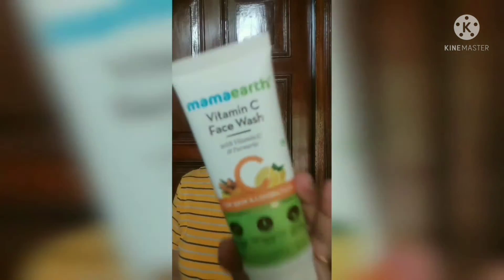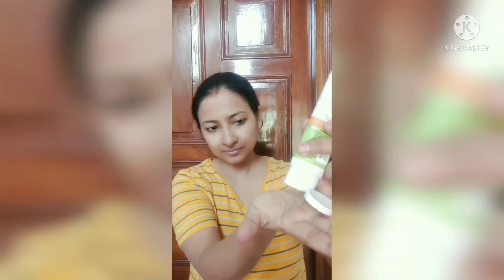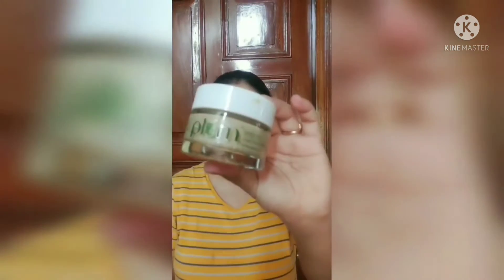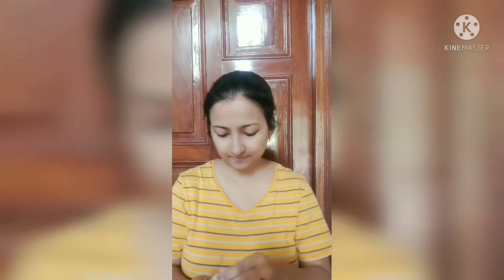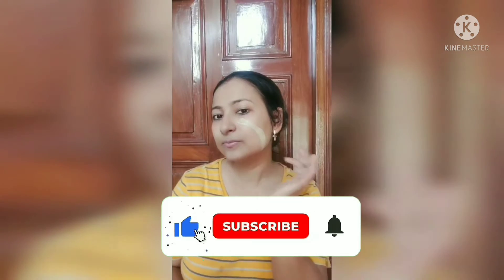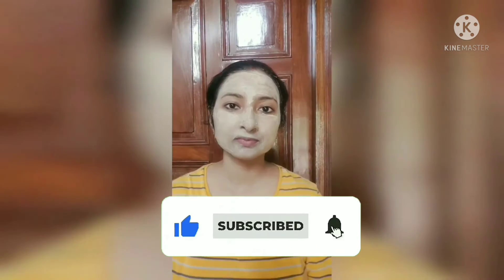Morning and Night time skincare routine | Grooming with Dimpy